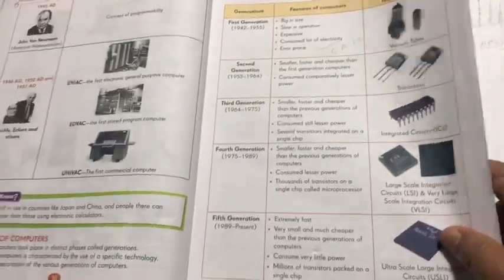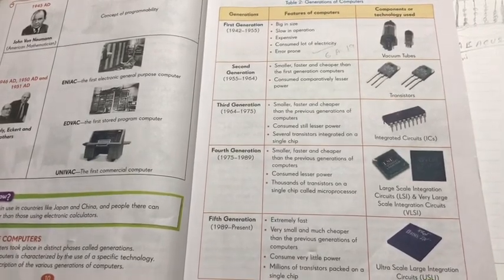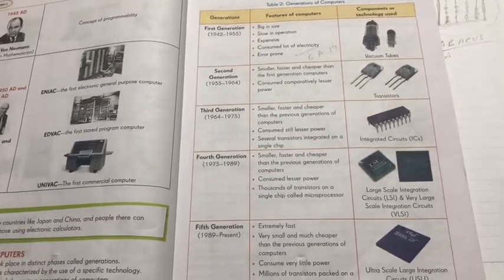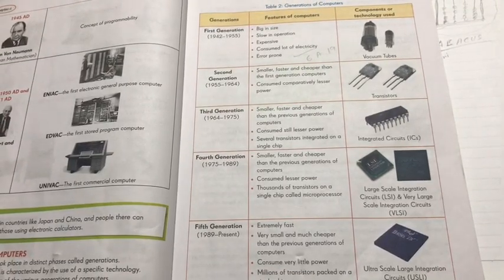Class VI Computer Chapter-1 (Part 2)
Class VI
Subject: Computer